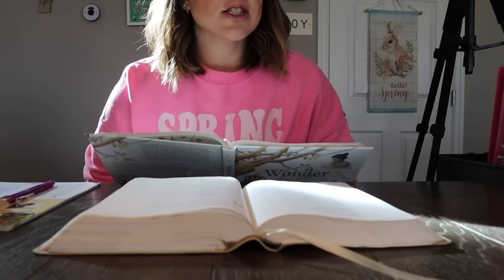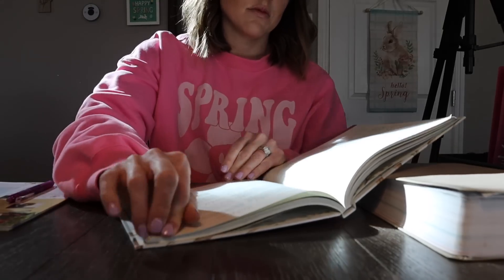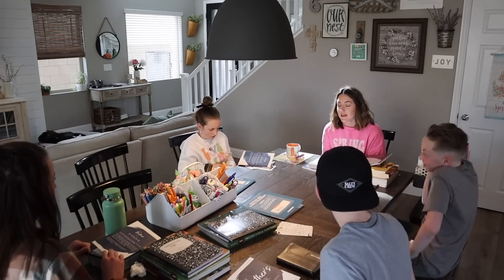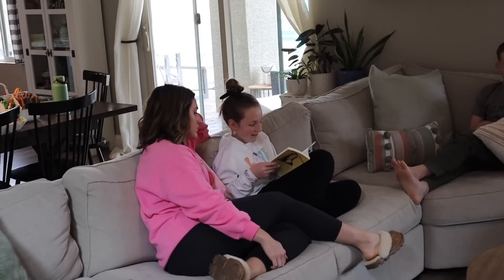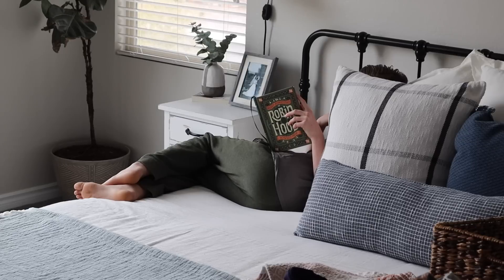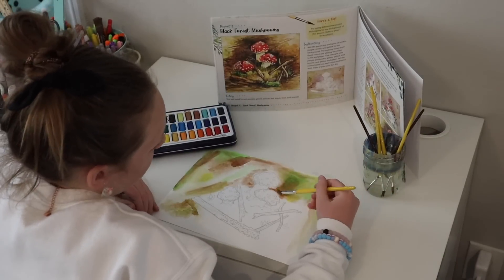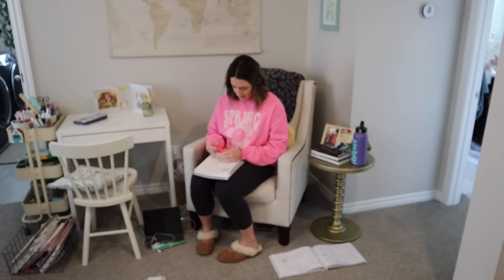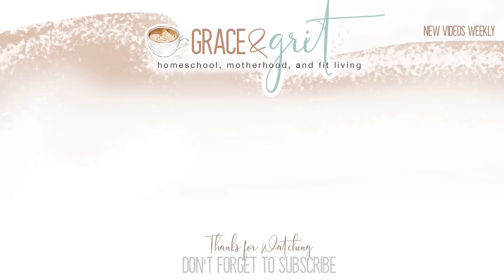TYPICAL DAILY HOMESCHOOL ROUTINE||HOW I HOMESCHOOL 4 KIDS EFFICIENTLY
7181 N Hualapai way ste 130 #78